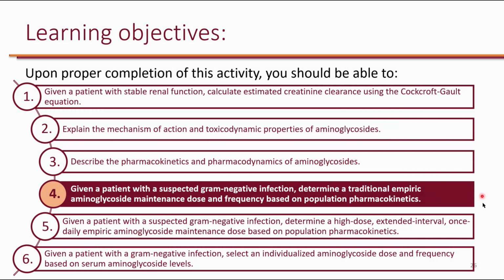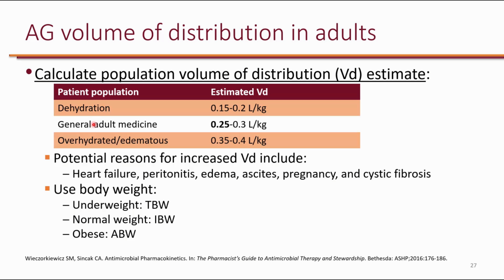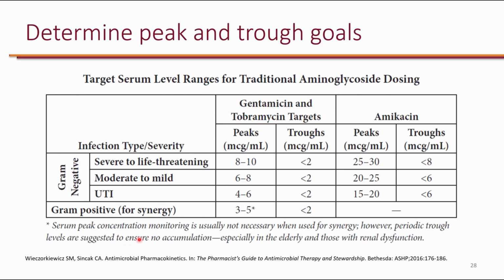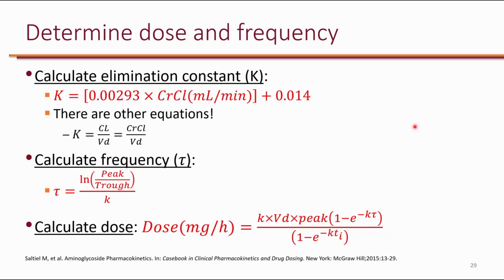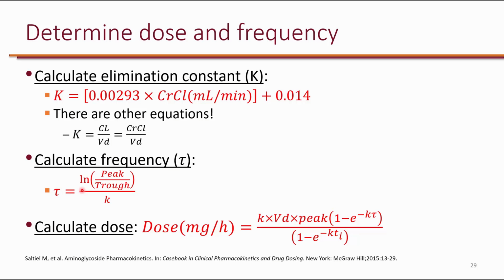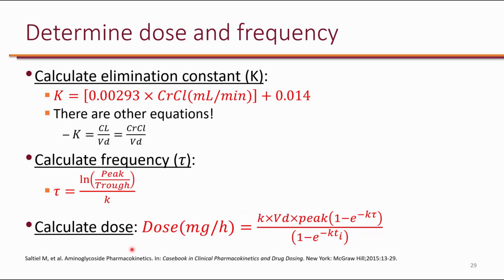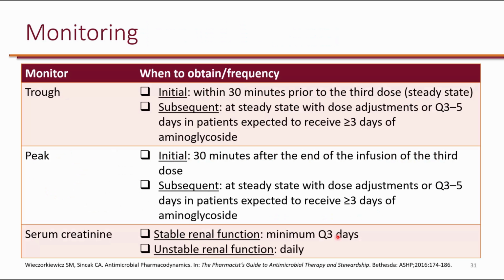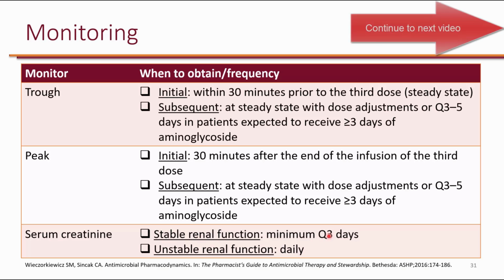📉 Pharmacokinetics-Pharmacodynamics of Aminoglycosides Objective 4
Learning objective 4. Given a patient with a suspected gram-negative infection, determine a traditional empiric aminoglycoside maintenance dose and frequency based on population pharmacokinetics.